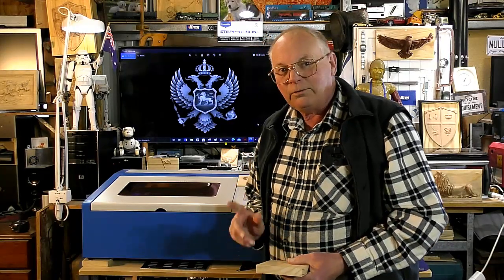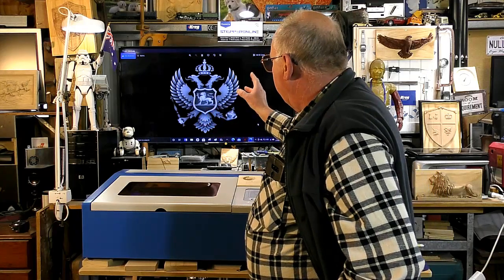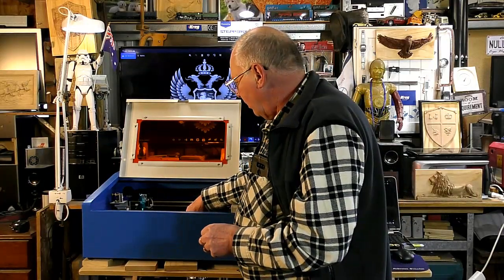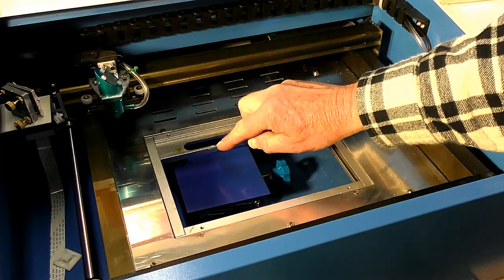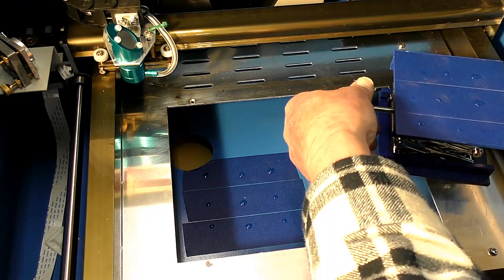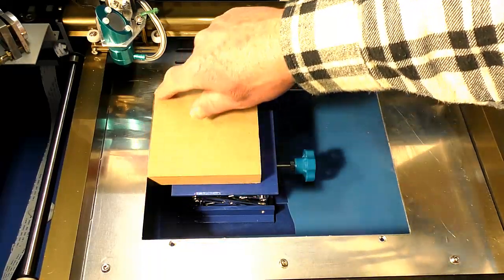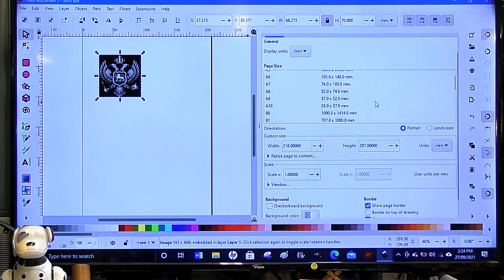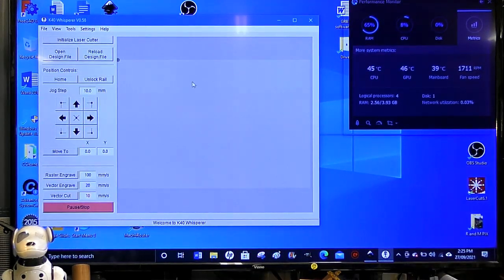K40 LASER setting up an adjustable bed & CAD/CAM for 3D ENGRAVING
A Roger Clyde Webb easy learning Laser tutorial: Video 609 K40 LASER setting up an adjustable bed & CAD/CAM for 3D ENGRAVING
The Australian Inventors Workshop™

 ROGERWEBB5798
(ONLY AT THIS ADDRESS BELOW)

My handmade pens are for sale Up to 2000-year-old wood pens Huon pine USD$160
Myrtle USD$155
Oak USD$155
+ shipping